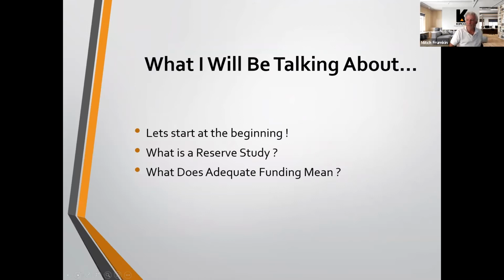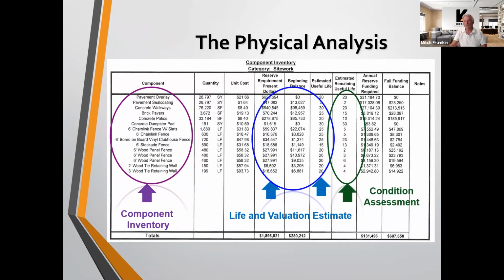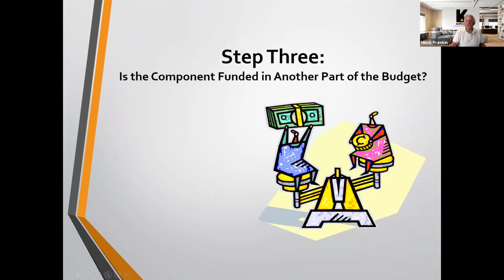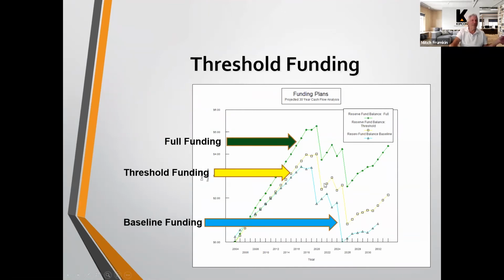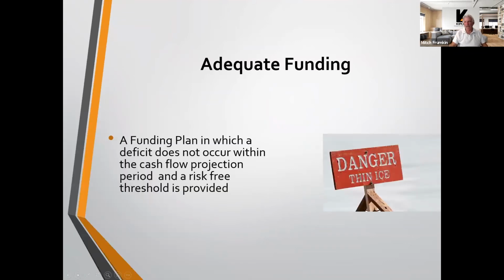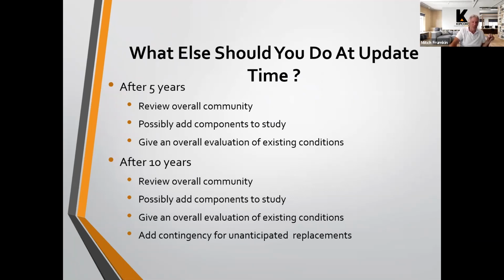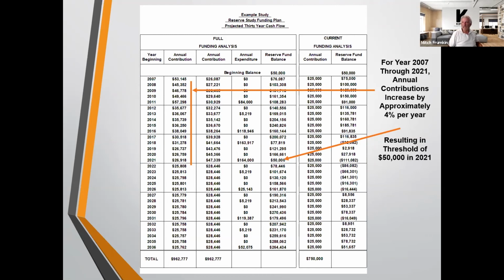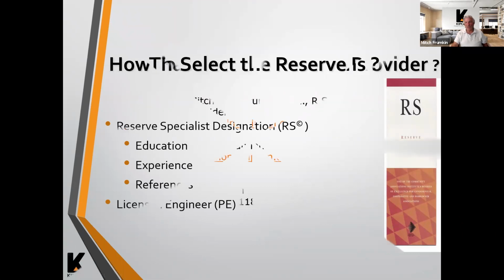What is a Reserve Study? Kipcon Reserves 101 Webinar Replay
A Reserve Study is a comprehensive, budget-planning tool. It consists of a physical and financial analysis based on the common area components described within an association's governing documents.

In this replay, you will learn how a Reserve Study can act as a road map for planning a community's maintenance, repair, and replacement needs.

Kipcon specializes in the preparation of Reserve Studies having chaired the national task force which developed the National Reserve Study Standards of the Community Associations Institute.